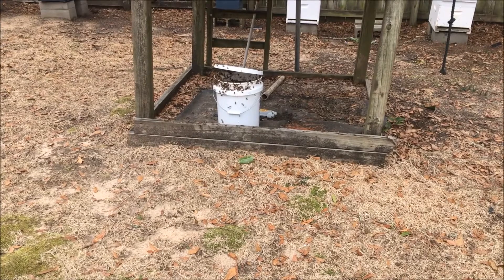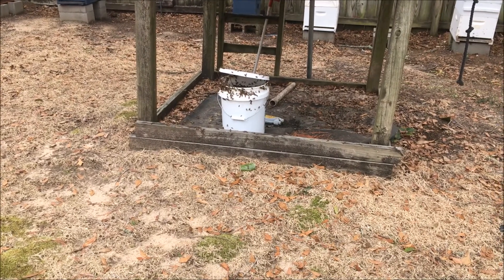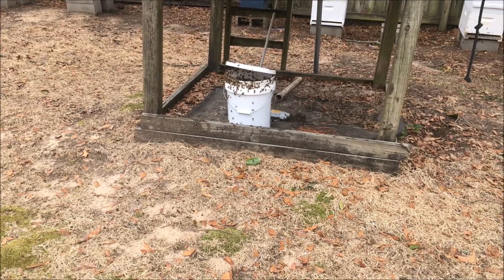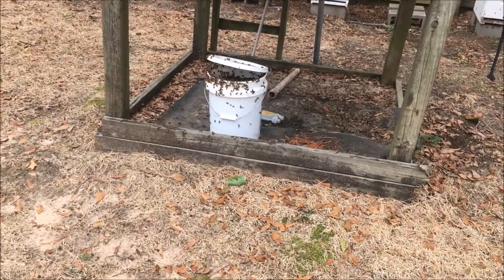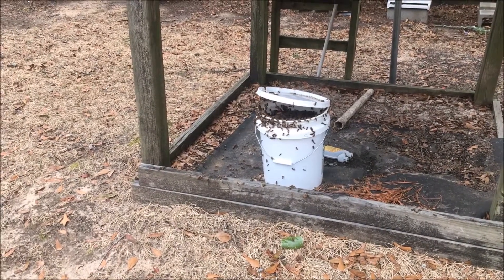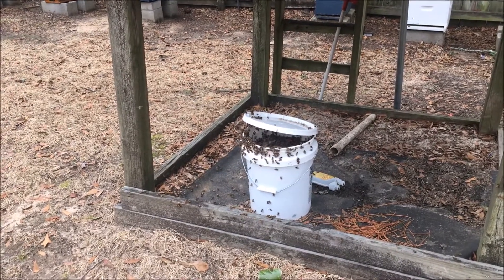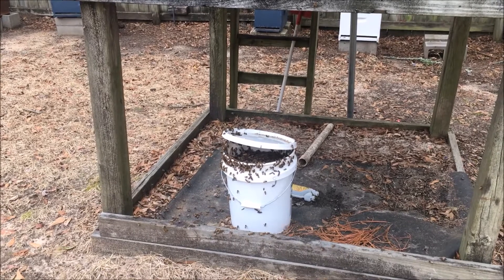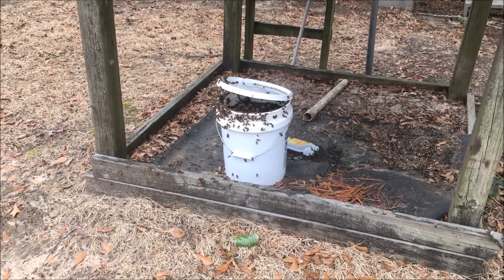Trash Feeding - An Easy Way to Open Feed Honey Bees in a 5 Gallon Bucket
This is a very simple way to open feed honey bees. Works like a charm!